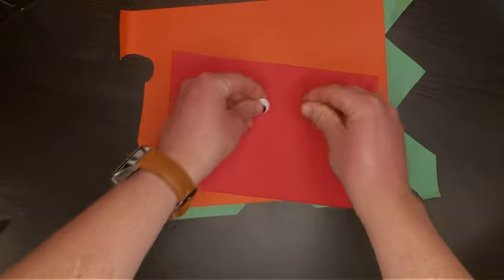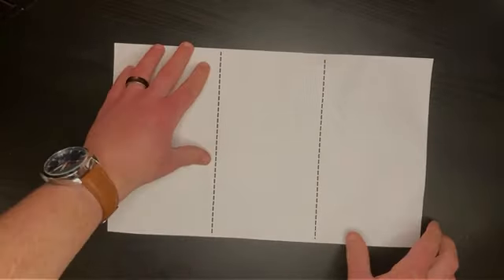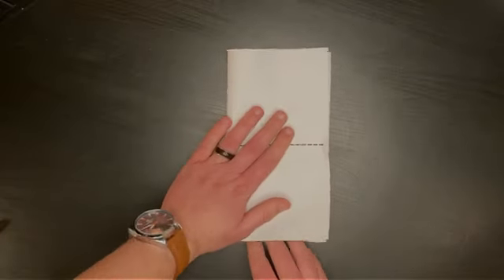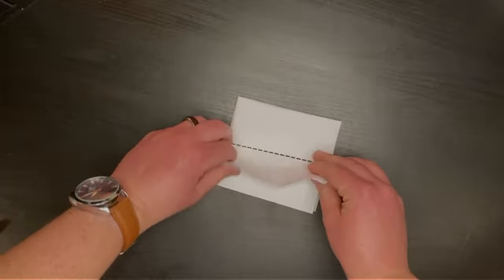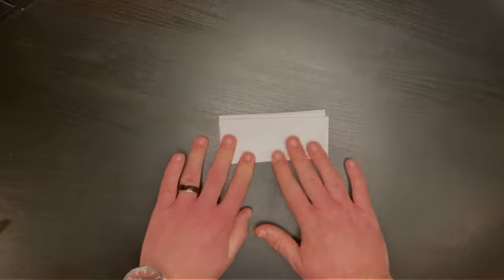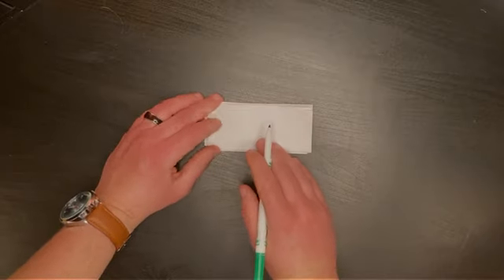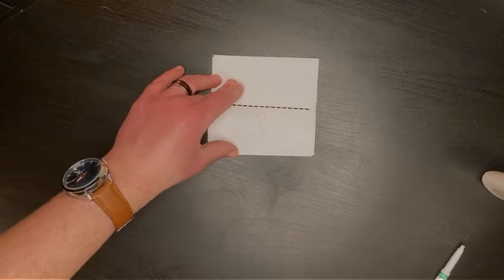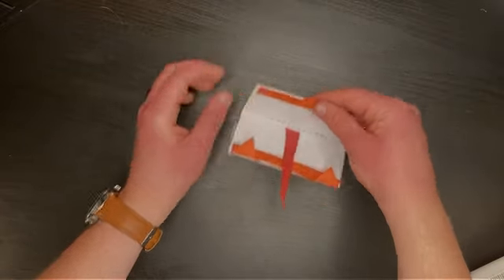Sermon on the Mount: Parable of Two Builders, Worshipping By Hand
As we get ready for the word that God is speaking into our lives on this new day, let's prepare together with our hands!

Scripture: Matthew 7
Supplies:
-Paper (with fold lines)
-Markers
-Misc Craft supplies

2.27.22

CCLI# 2717096
OneLicense# A-724388